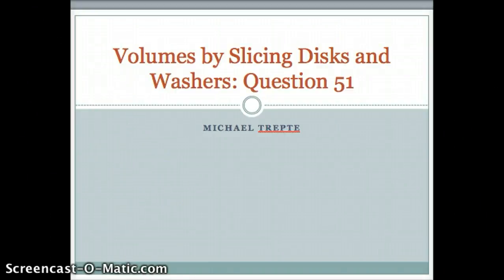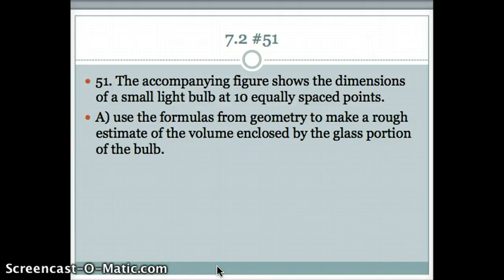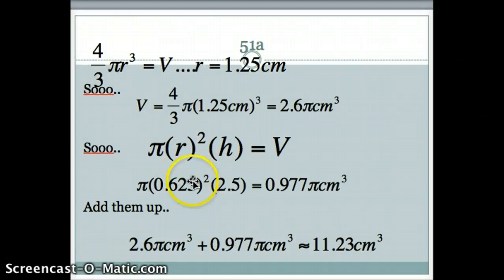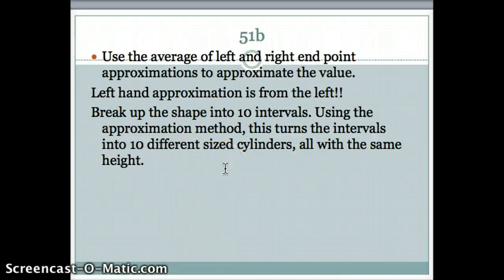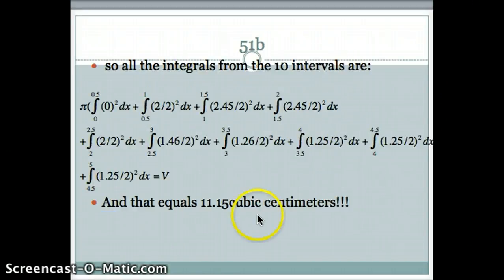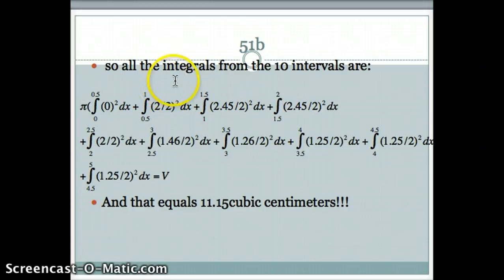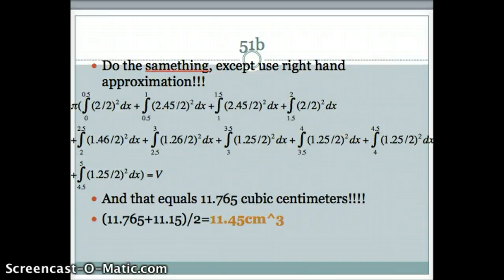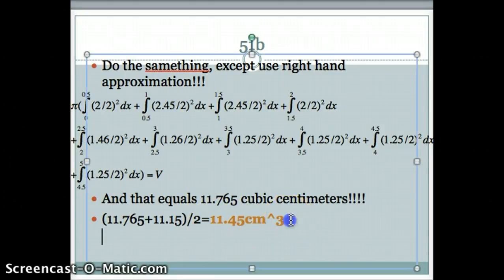7.2, 51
calc proj for NGHS. mega fun